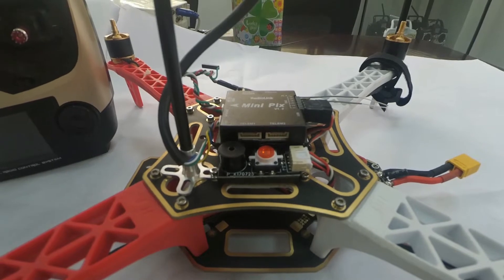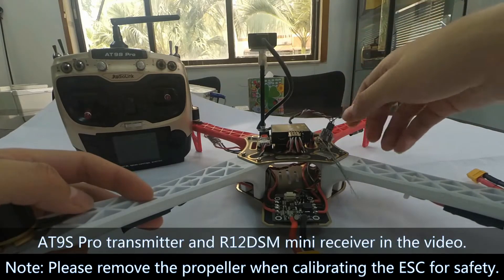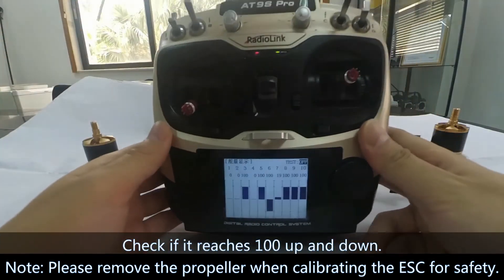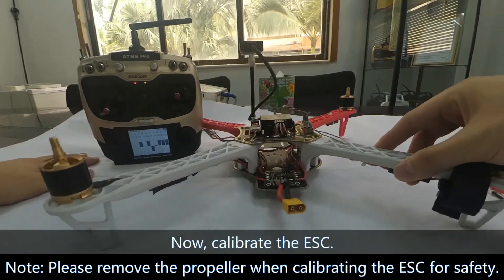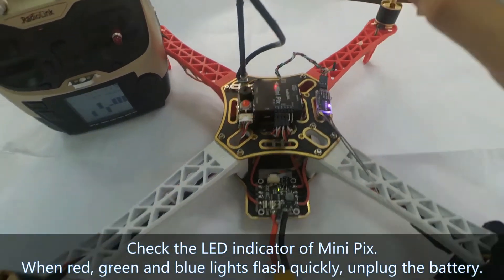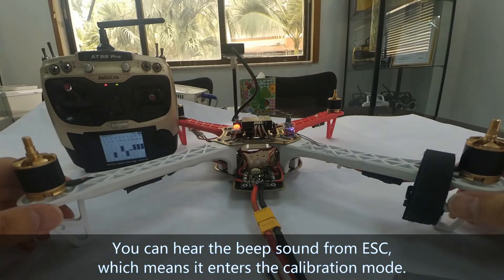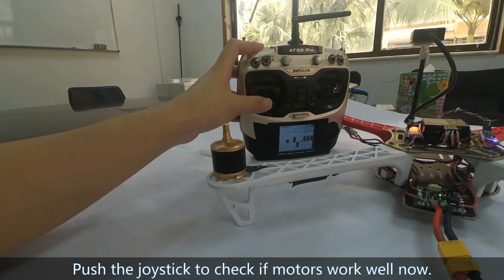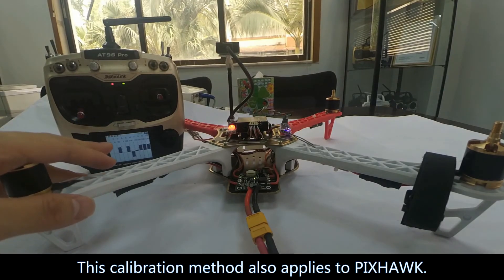How to Calibrate ESC on Multi-rotor with RadioLink PIXHAWK/Mini Pix/crossflight/Turbo Pix?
This video also applies to PIXHAWK.
There may be some problem after arming, for example, motor doesn’t work, or the motor beeps to alarm. The problems are caused because the ESC is not calibrated successfully.
I’ll show the right way.
Here we use AT9S Pro transmitter, with R12DSM mini receiver .
Before calibrating, check the transmitter. Make sure to Choose MULTIROTOR in MODEL TYPE. Then-Basic menu-- REVERSE-- Channel 3 throttle: reverse   Return, servo display. Check if it reaches 100 up and down. If it cannot reach 100, you can calibrate the joystick of channel 3.
Now, calibrate the ESC.
Power on the transmitter, and push the joystick to the maximum throttle.
Power on Mini Pix. Check the LED indicator of Mini Pix. When red, green and blue lights flash quickly, unplug the battery. Then plug the battery again. When red, green and blue lights flash quickly again, press safety switch until it is solid light. Then you can hear the beep sound from ESC, which means it enters the calibration mode. (Note:Different ESC have different beeps, please operate according to the ESC manual)
Push channel 3 to the lowest position. Listen to the beep sound from ESC. When you hear a long tone from ESC, the calibration is done.